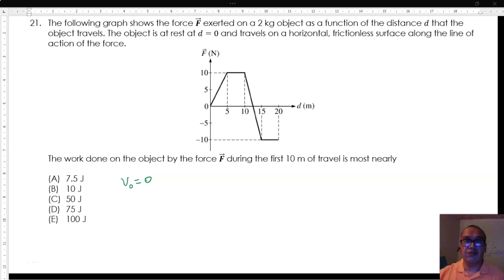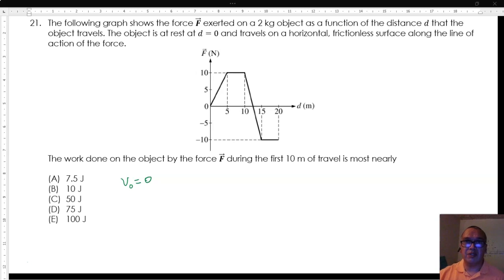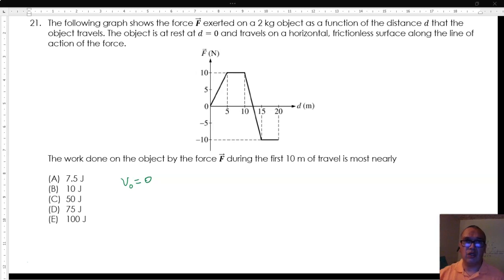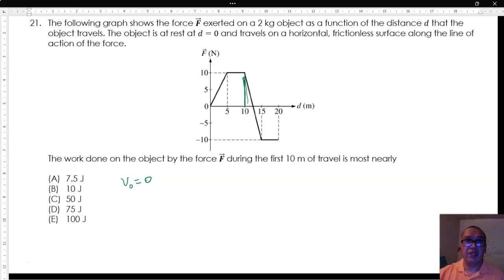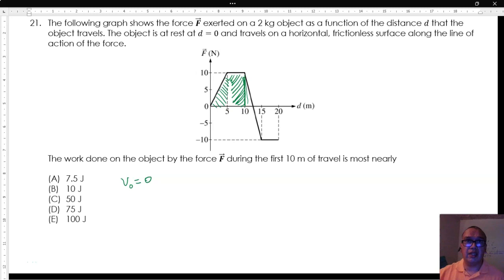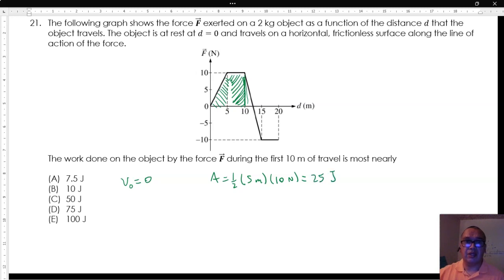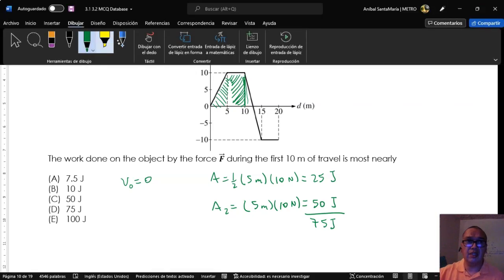3.1-11 Work Done on a Particle from the Force-Position Graph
The work done by a force on a particle is the area below the force-position graph. In this video we explain how that area can be calculated or approximated to find the work done between two different positions of the particle.